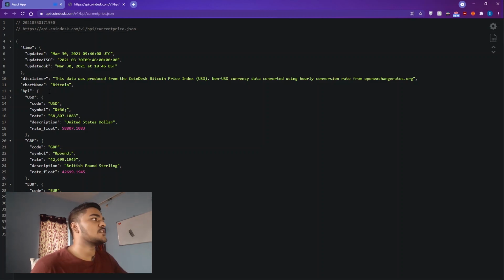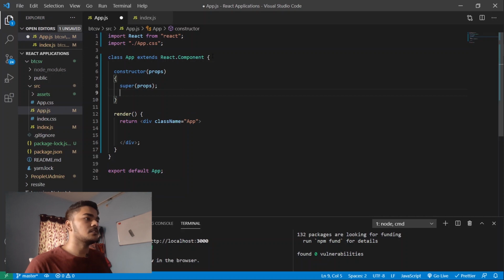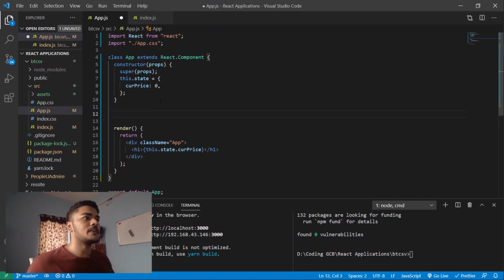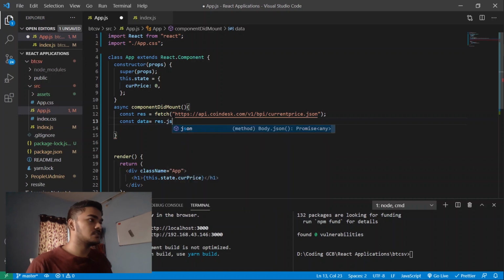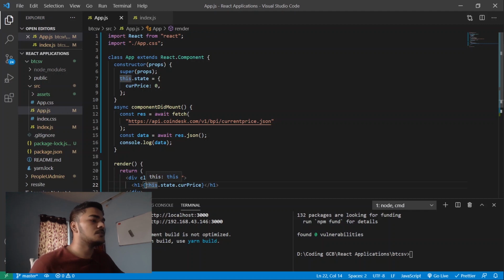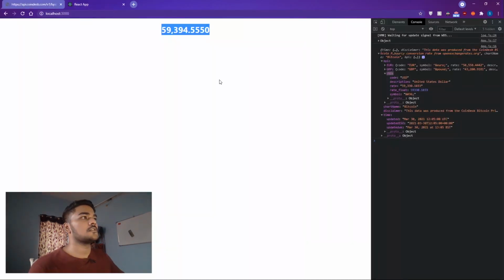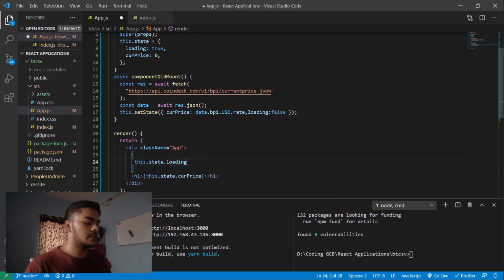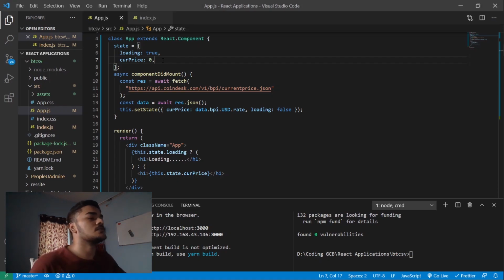How to Fetch Data from an API with React ?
Here I show how can you get data from an API using React and simple Javascript. I fetch the Coindesk API here to get the current price of Bitcoin and show it to the user.

Hi there! New to  Future Driven ? If so, here's what you need to know - Future Driven is the place where I share my journey with the you towards my goals related to Computer Science , Programming , Machine and Deep Learning , Solving Problems , Productivity , Life and above all learning and creating awesome things that contribute to our goals.